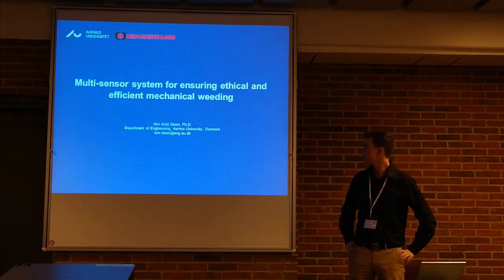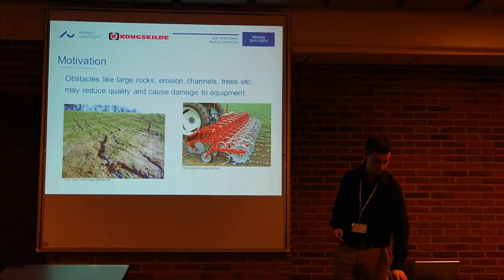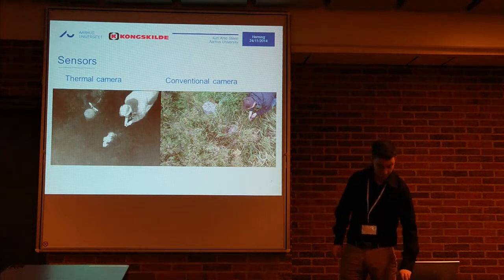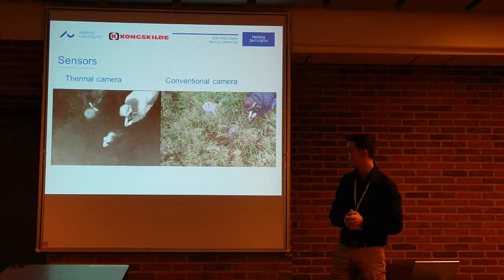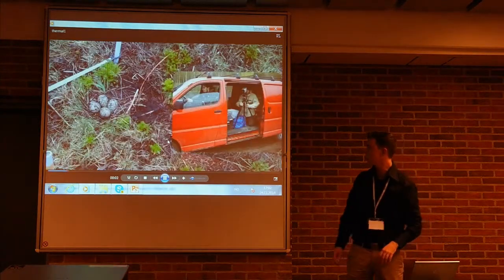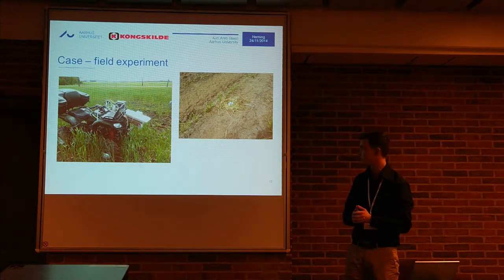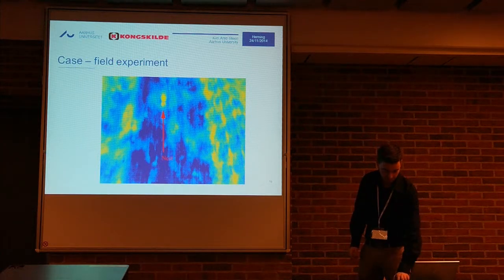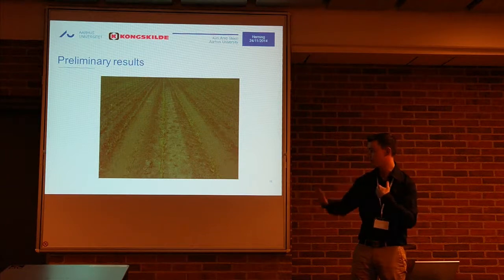NJF 477 - Multi sensor system for ensuring ethical and efficient mechanical weeding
By Kim Arild Steen at the University of Aarhus, Department of Engineering

NJF Seminar 477
Agromek and NJF joint seminar. Future arable farming and agricultural engineering.
24-25 November 2014 in Denmark.